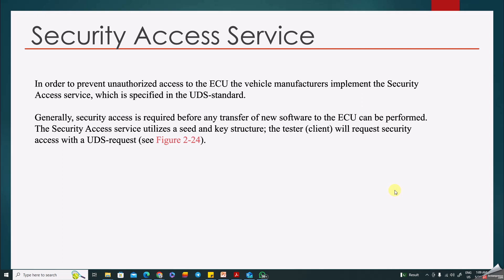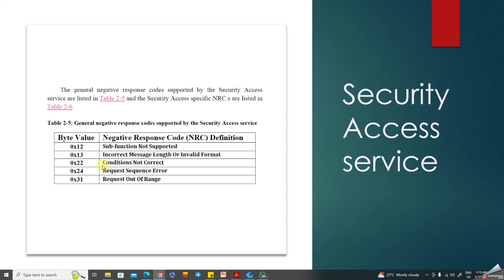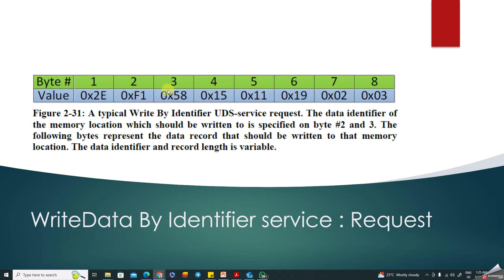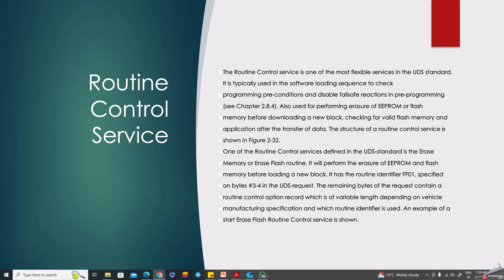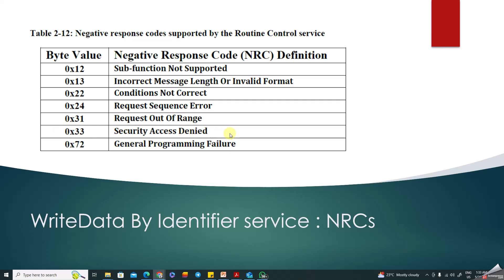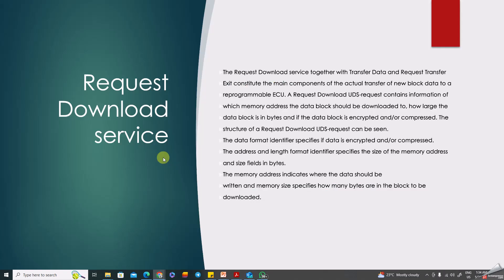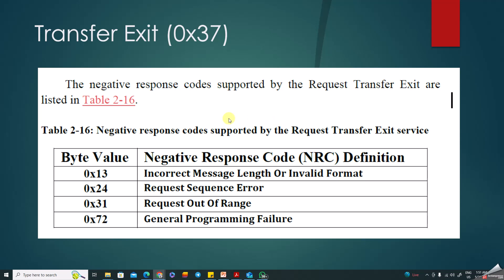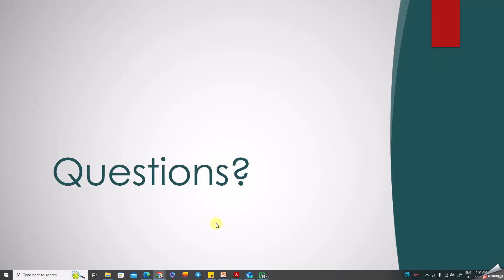Automotive | Bootloader Secret Revealed | Security Access | Request Download | Transfer Data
Request Download Service 0x34 in UDS | Transfer Data 0x36 | Transfer Exit 0x37 | SW Download Sequence | Security  Access Service 0x27 | Routine Control 0x31